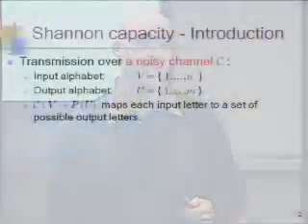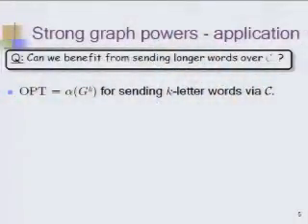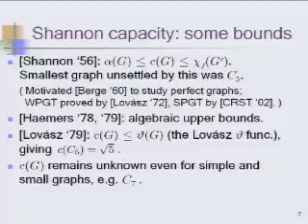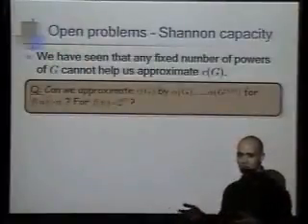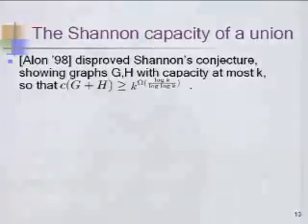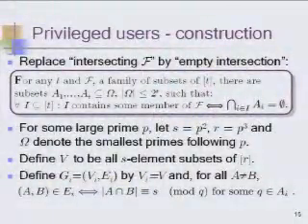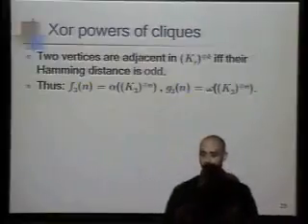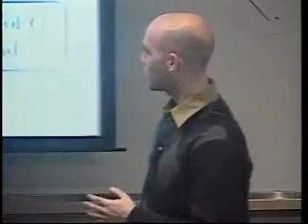Graph Powers and Capacities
The Shannon capacity of a channel, and its corresponding characteristic graph, is a well-studied parameter, with applications in Theoretical Computer Science, Information Theory and Combinatorics.    In this talk, I will survey results related to several types of graph powers, starting with the strong power and the Shannon capacity. The lecture will include the relevant definitions, as well as the consequences in Coding and Information Theory and Ramsey Theory.    Based on joint work with Noga Alon.